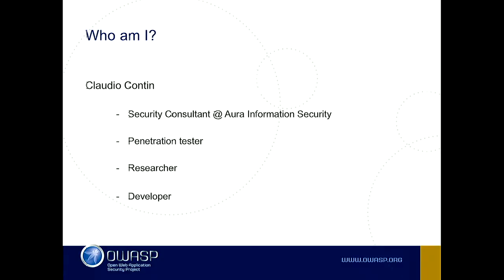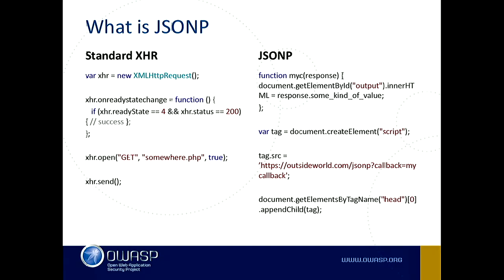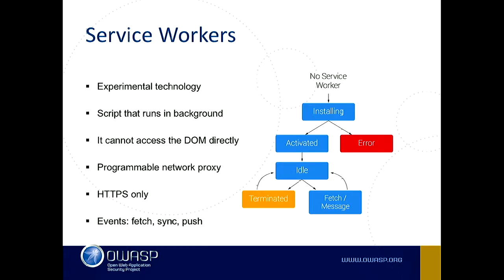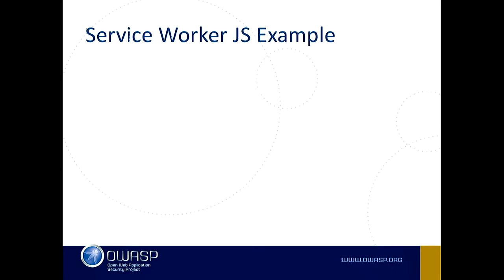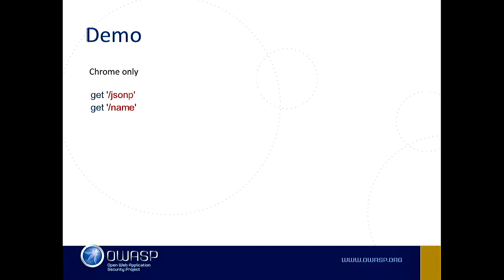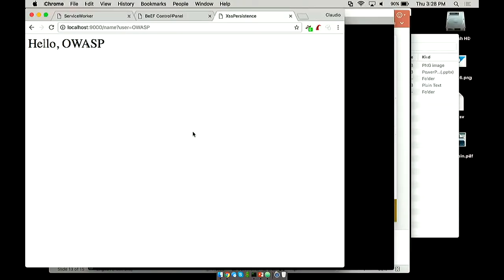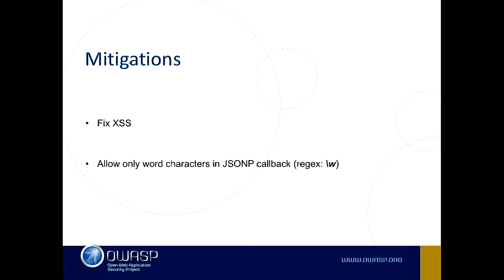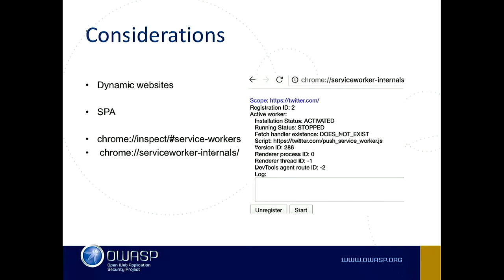From JSONP to XSS persistence - Claudio Contin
Presented at OWASP New Zealand Day 2017